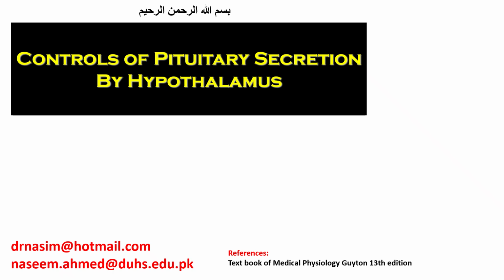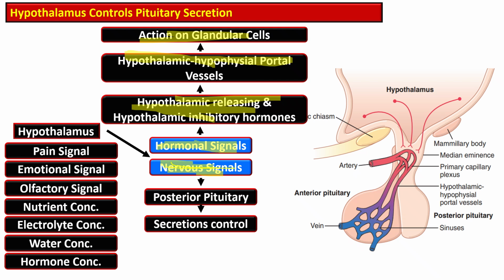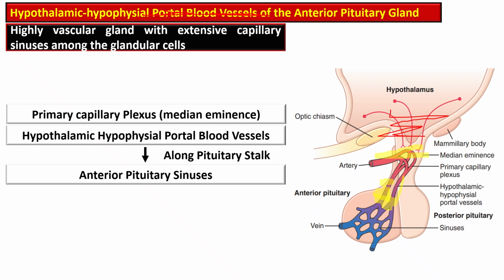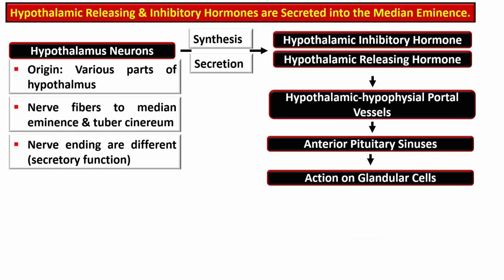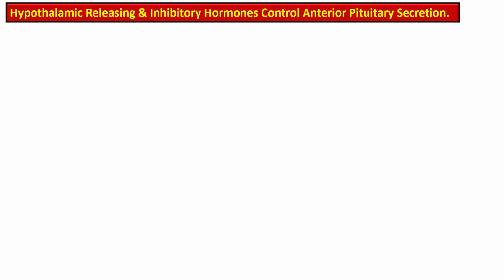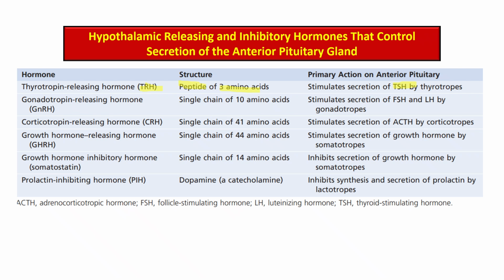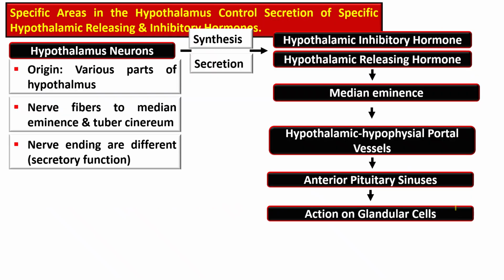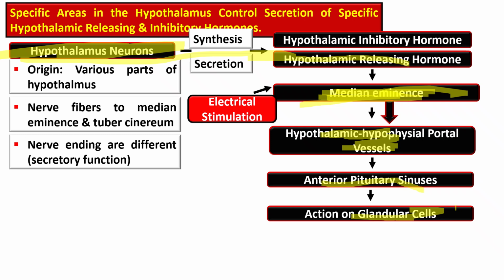76b - control of Pituitary Hormones secretions by Hypothlamus